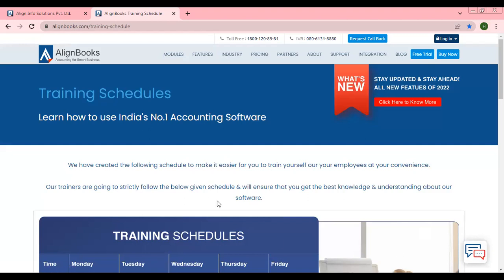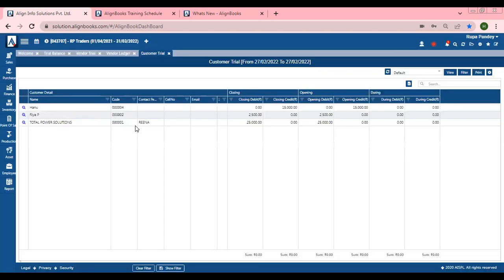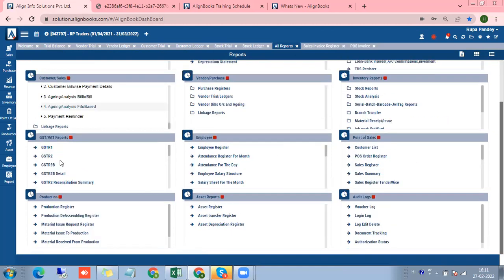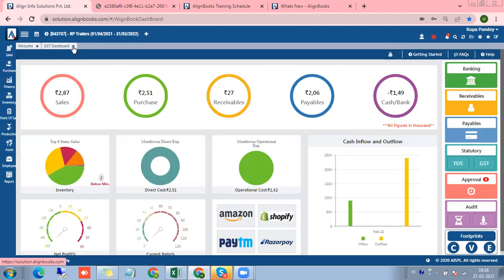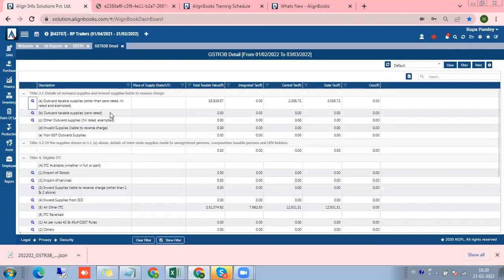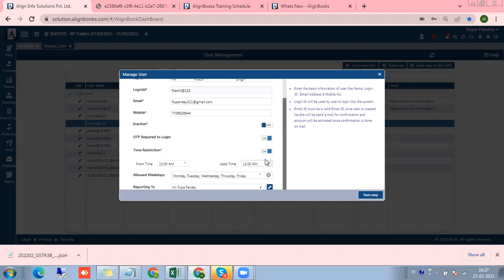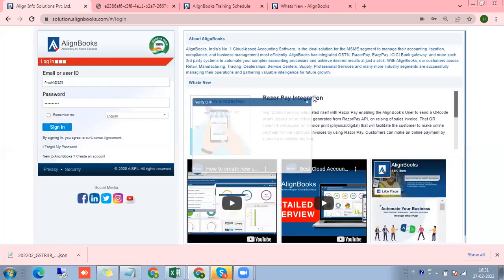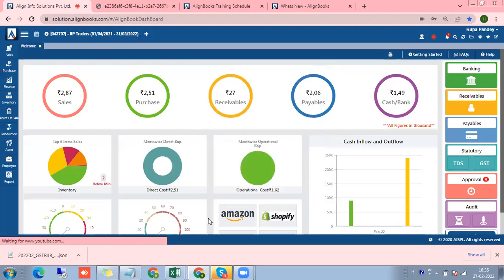English Level 3 Reports, GST and User Management